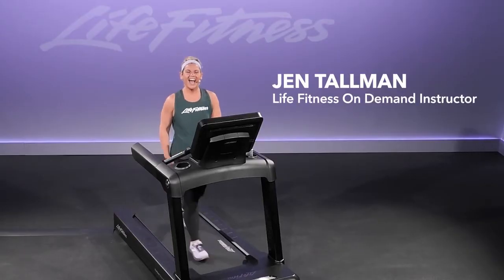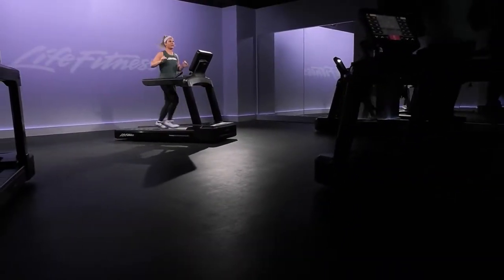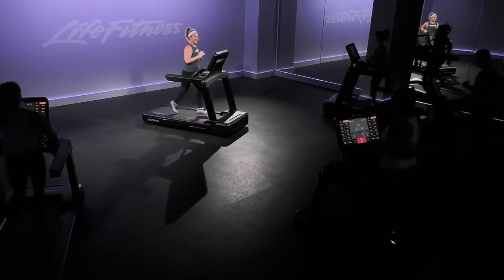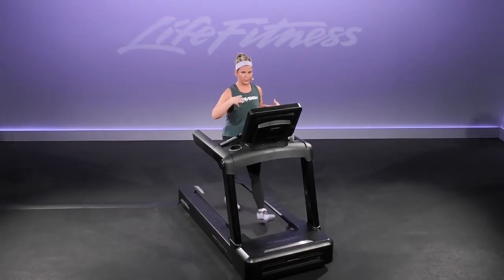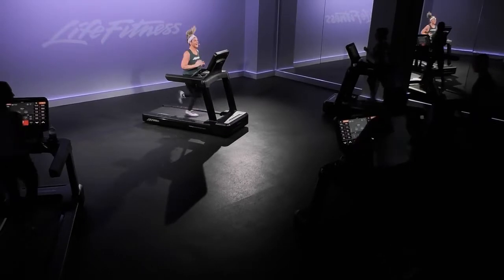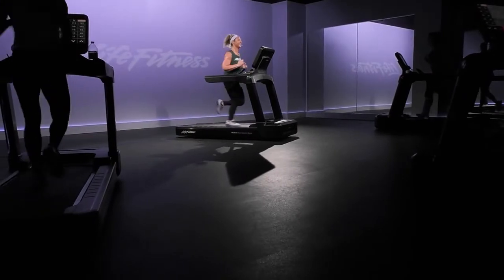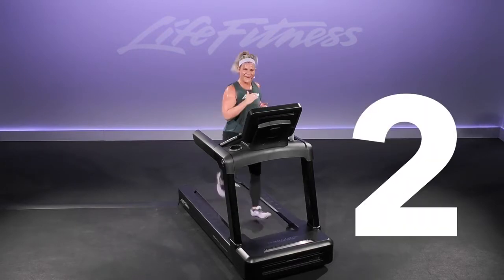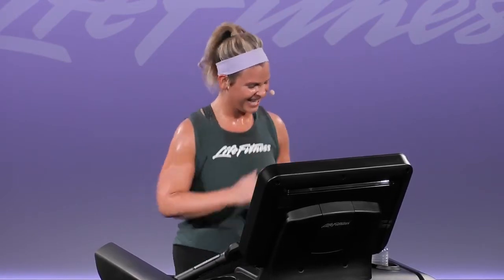LFOD Sizzle Jen Tallman V3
Life Fitness On Demand